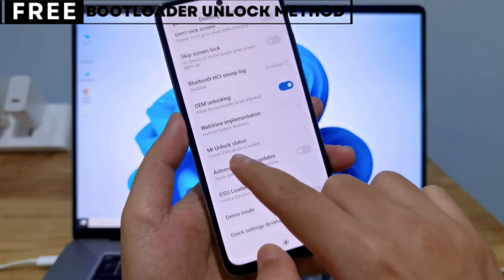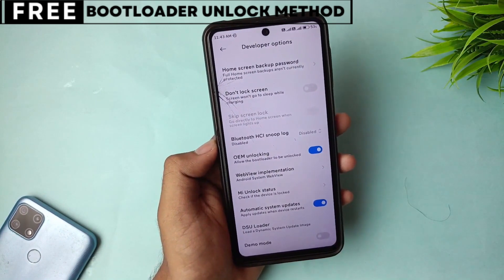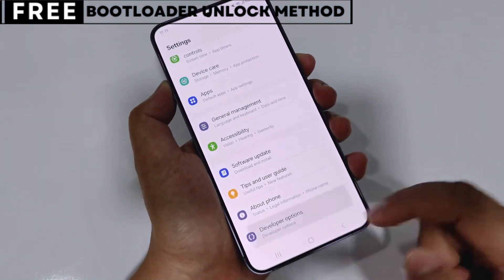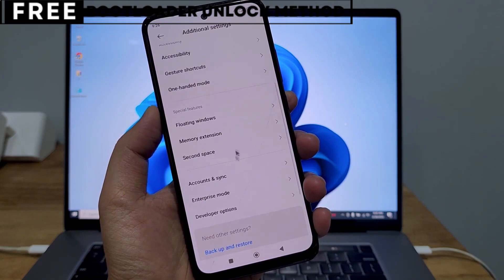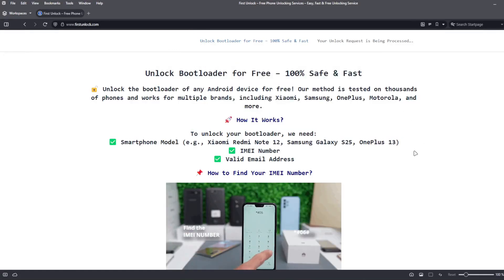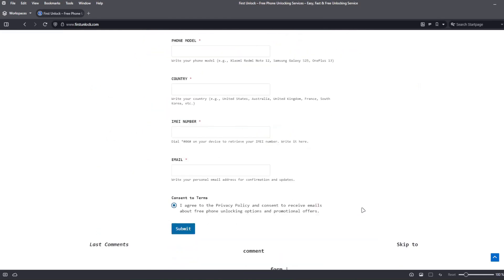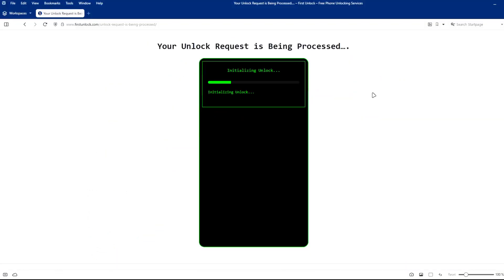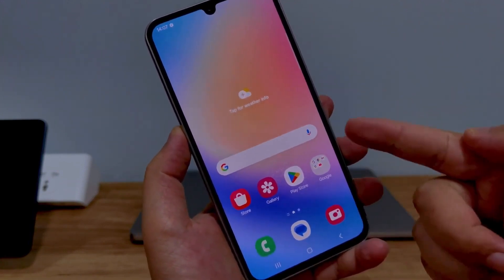How to Unlock Xiaomi Bootloader Using Mi Unlock Tool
Unlocking the Xiaomi bootloader with Mi Unlock Tool is the official method provided by Xiaomi.

To proceed, enable Developer Mode, activate OEM Unlocking, and use Mi Unlock Tool on a Windows PC. The unlock process may require waiting for authorization. Once unlocked, you can install custom ROMs and root your phone.

Follow this tutorial and unlock your Xiaomi bootloader with Mi Unlock Tool today!

unlock Xiaomi bootloader Mi Unlock Tool, Xiaomi bootloader unlock tool, fastboot unlock Xiaomi